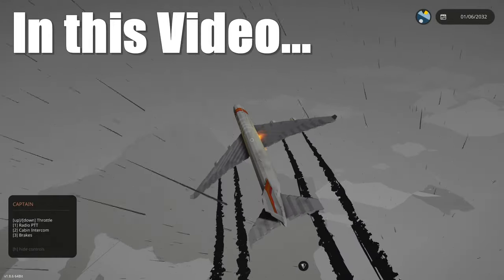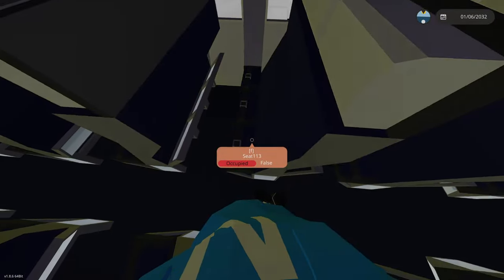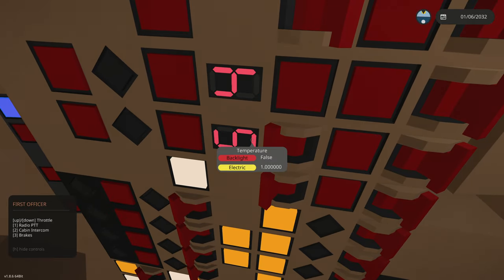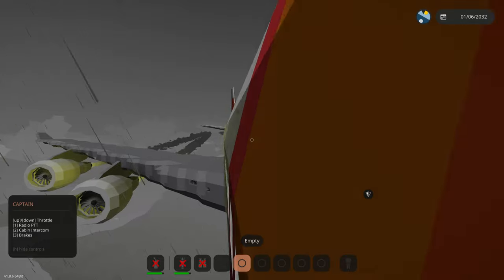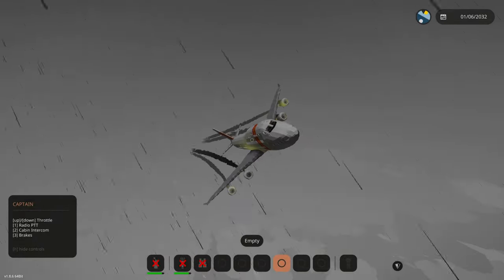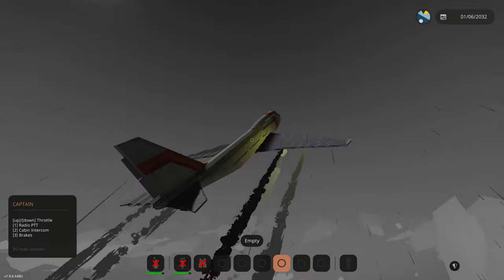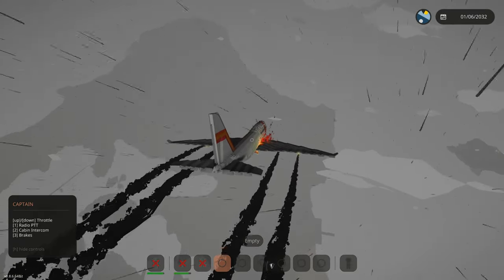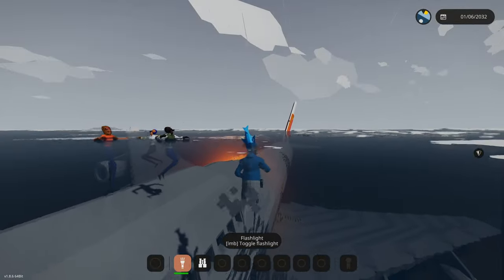Massive Storm CRASHES 747 After Lightning Strike In Stormworks!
I flew a 747 into a STORM and we got struck by lightning and CRASHED In stormworks!